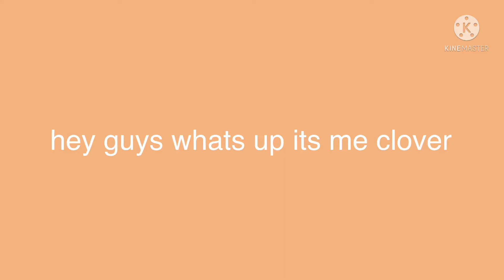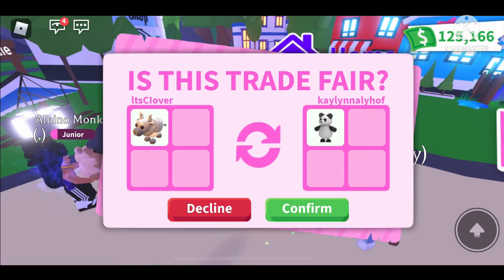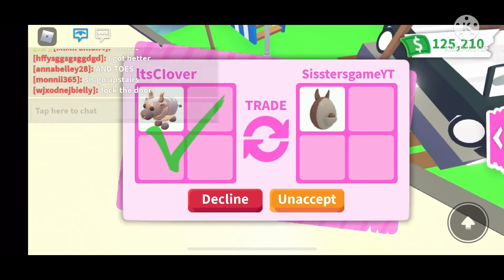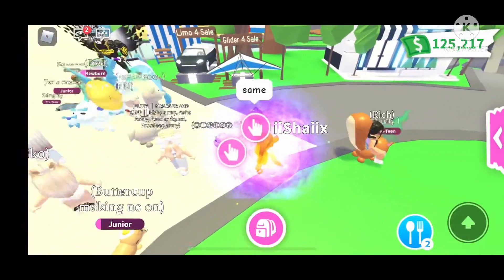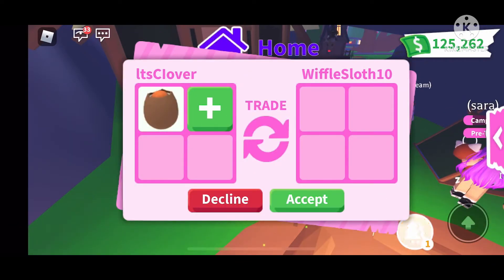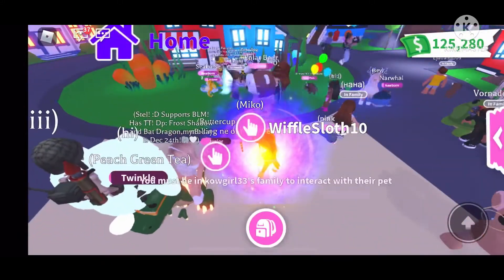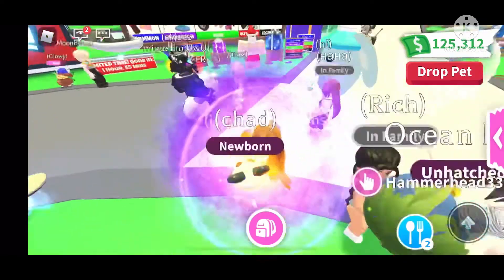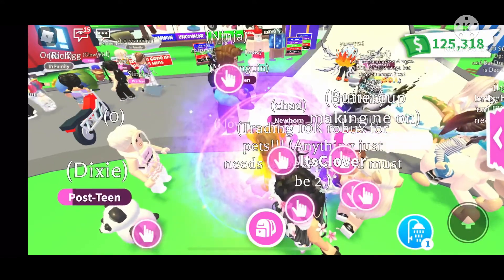Trading Common to NEON Legendary Part 3 | Adopt Me!